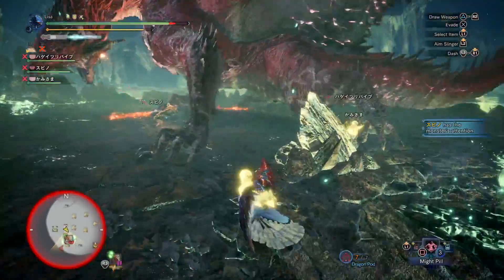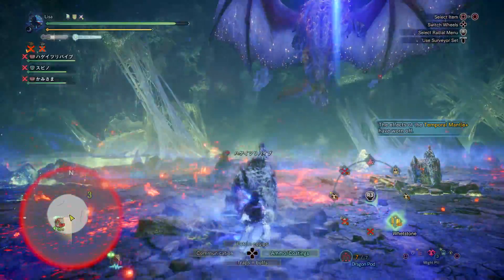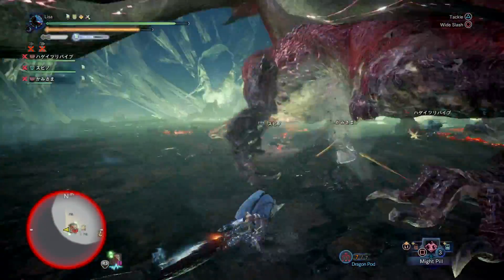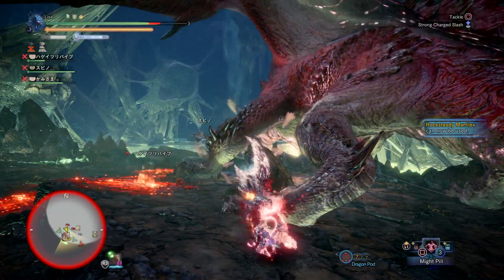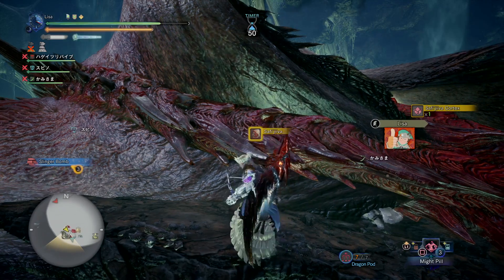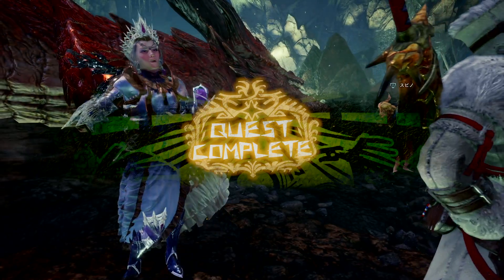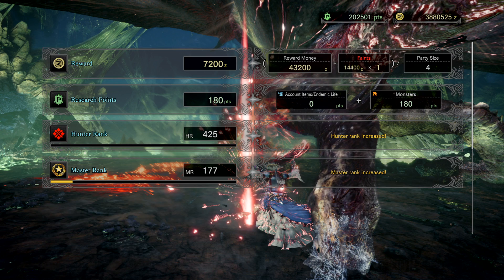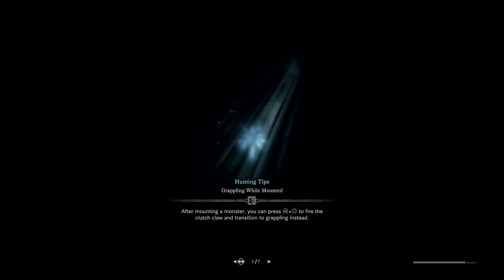MHW Icebourne: Anti-Safi'jiiva (Red Dragon) Crit Greatsword Build